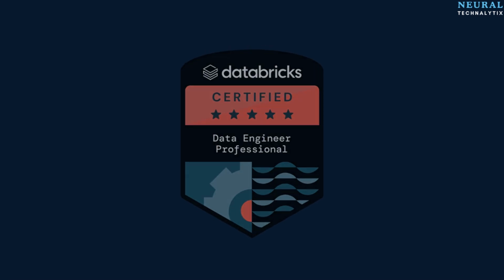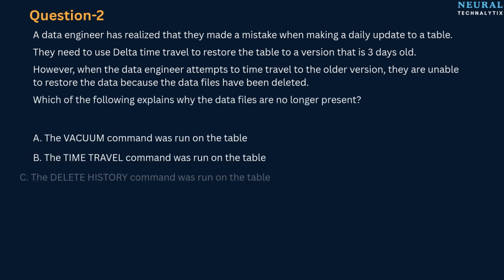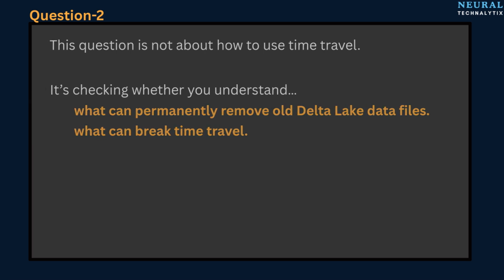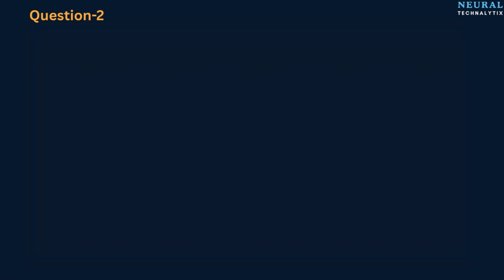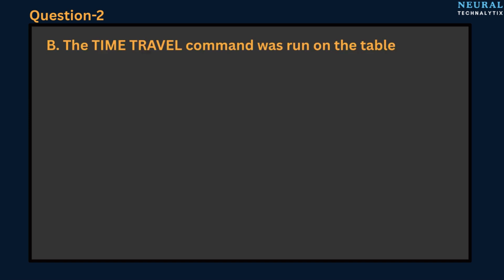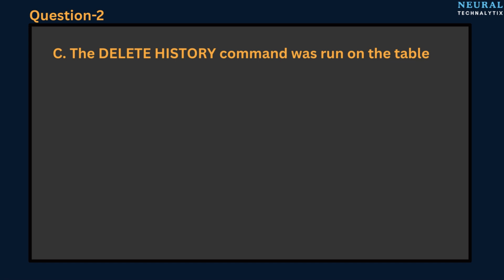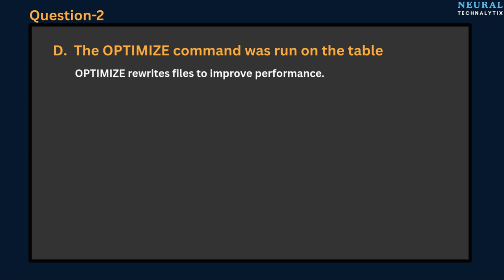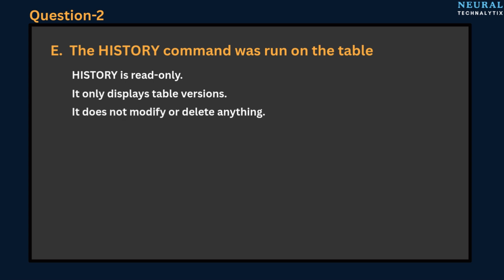Delta Lake Time Travel Failed? | VACUUM | Databricks Certification Exam Question | Q2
Databricks certification questions often test why something fails, not how to run a command.

In this video, we break down a real Databricks certification exam question where Delta Lake time travel does not work — and explain the exact reason step by step, the same way you should think during the exam.

📌 Scenario focus:
Delta Lake time travel to an older version
📌 Core concept tested: Physical deletion of data files
📌 Exam-winning clue: VACUUM retention behavior

You’ll learn:
- Why Delta Lake time travel can suddenly stop working
- What permanently removes historical Delta files
- Why commands like OPTIMIZE and HISTORY don’t break time travel
- The exact exam pattern Databricks repeatedly tests

If you’re preparing for:
- Databricks Data Engineer Associate
- Databricks Professional certifications
- Delta Lake & Lakehouse interviews

This video will help you understand the root cause, not just memorize commands.

👍 If this breakdown clarified the concept,